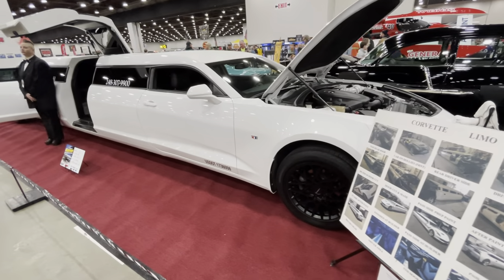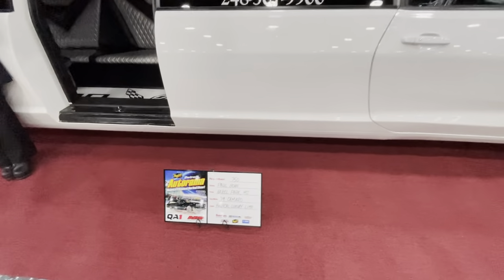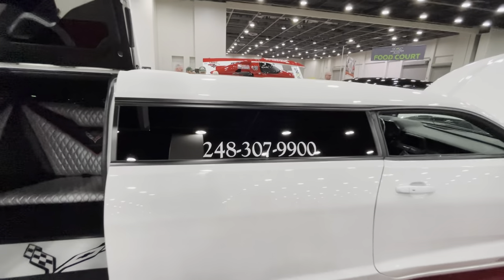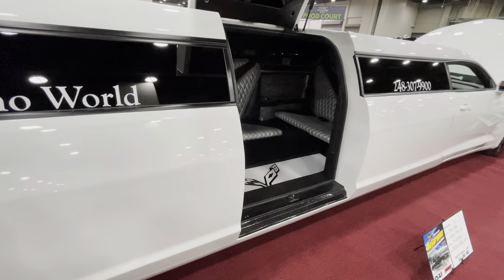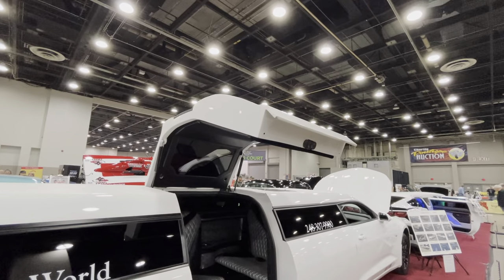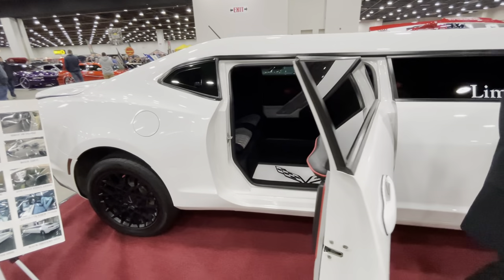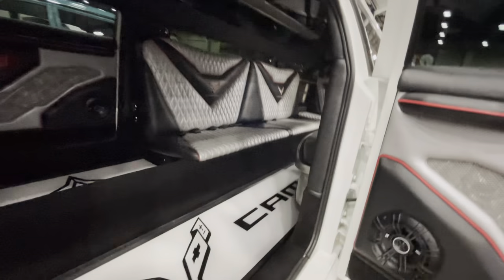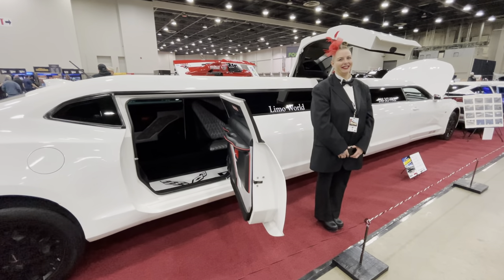CAMARO LIMOUSINE , 35 FEET LONG